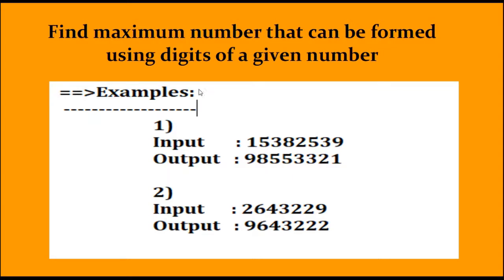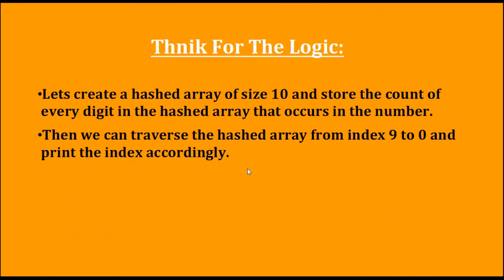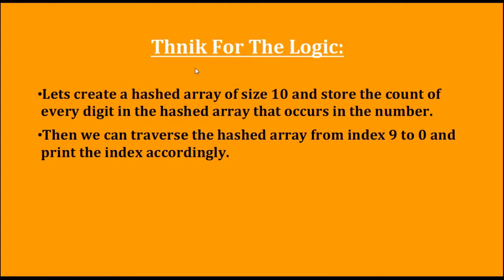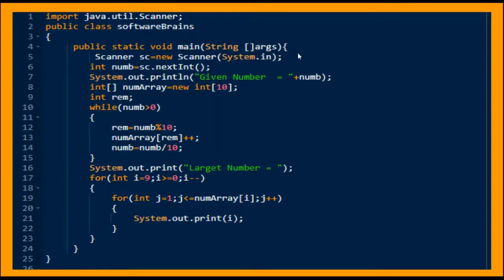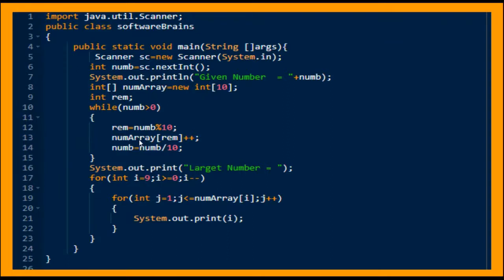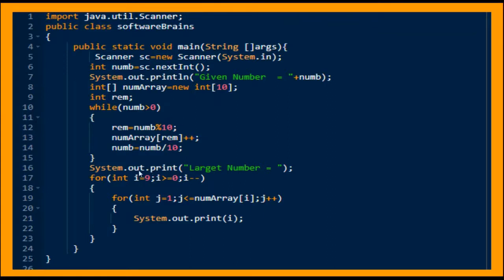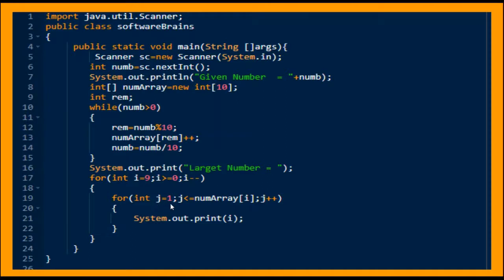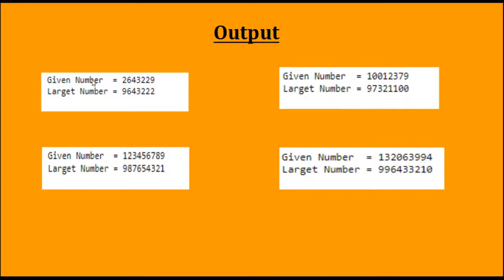Print Largest Possible Number |Important coding Questions-5|Software Brains |Learn Java Programming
Exam Preparation
Learn Programming & Coding
Interview Guidance
Job Notifications
Tech News
Motivational Videos

1.We Would help job seekers and Graduates in excelling their skills in Competitive Programming and Aptitude which would help them in clearing written test and Interview.
2. We would help professionals in polishing their coding and technical skills and help them in getting notified about various Tech news and Job Opportunities.